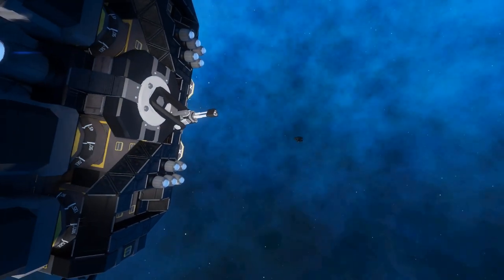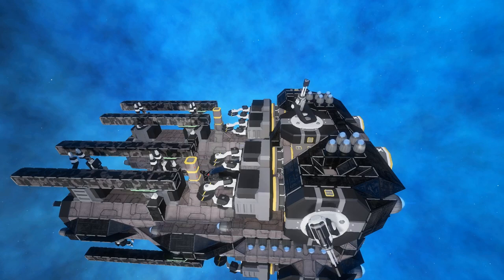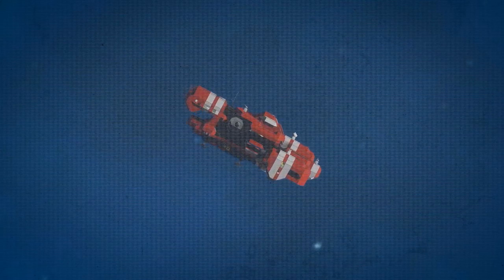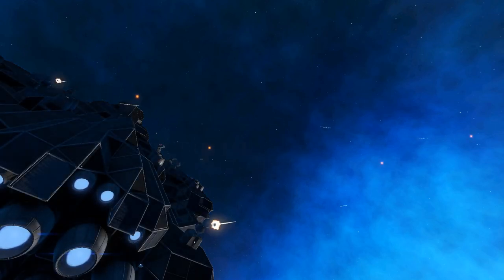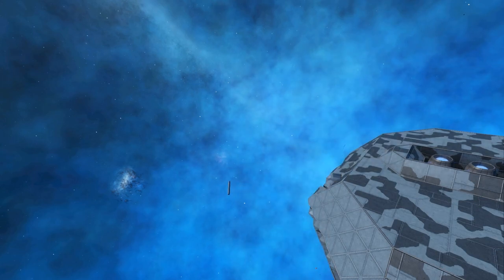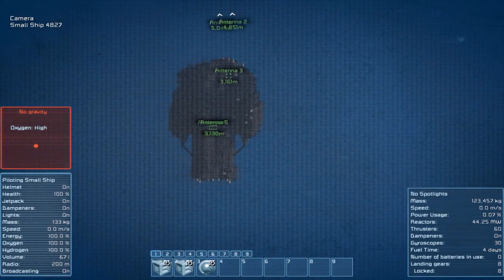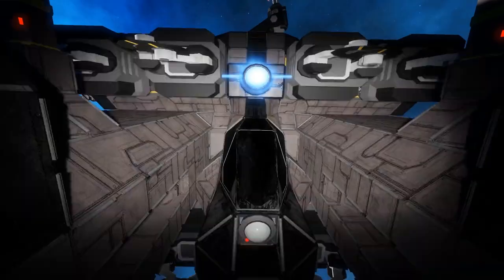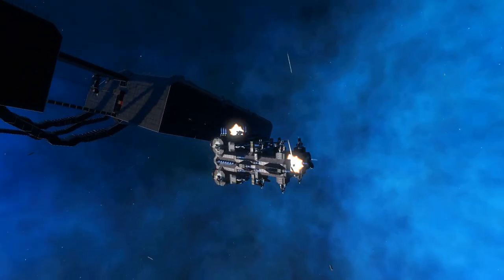Space Engineers - Building a Fleet - 'Vel' Heavy Bomber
Following on from the Dandpatta I wanted to continue with that design style but re-use the frame in a more efficient way space wise. The result is the 'Vel' heavy bomber, similar in design to the Dandpatta but capable of a far more devastating strike without having to gain much extra size.